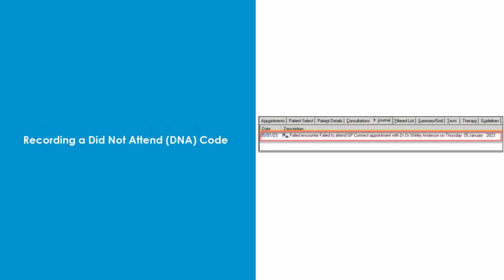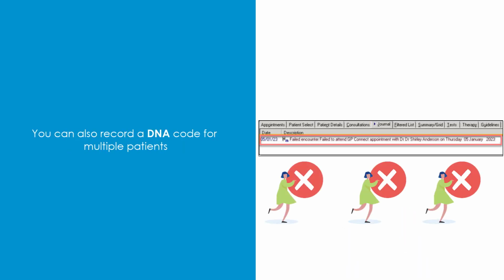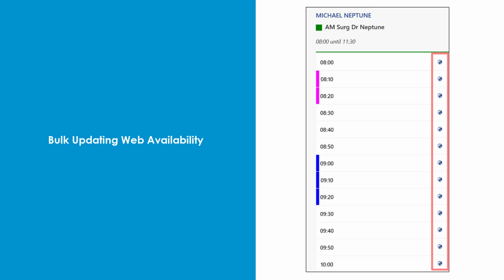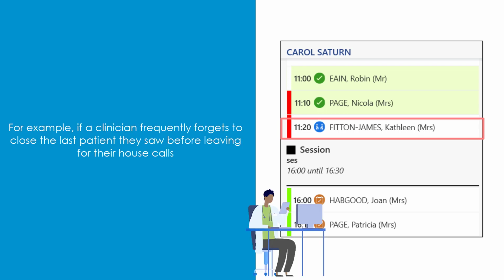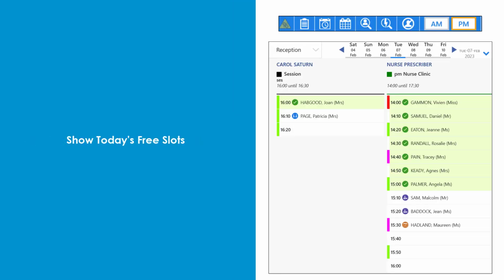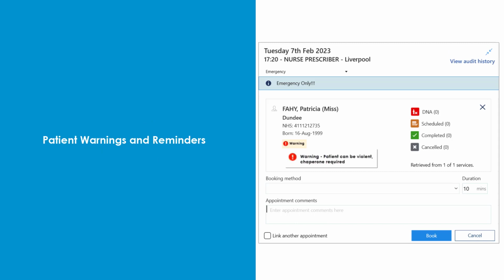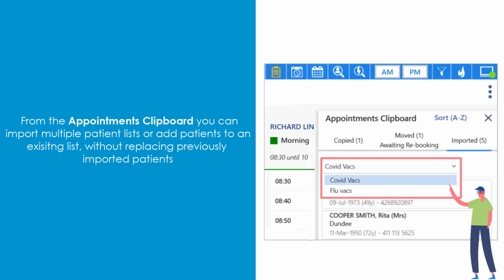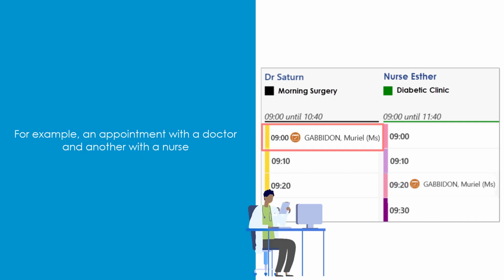What's New in Appointments v3.4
Appointments release 3.4 contains several new features and improvements